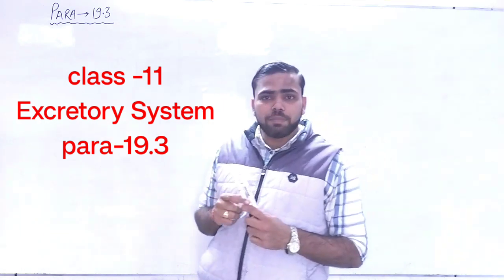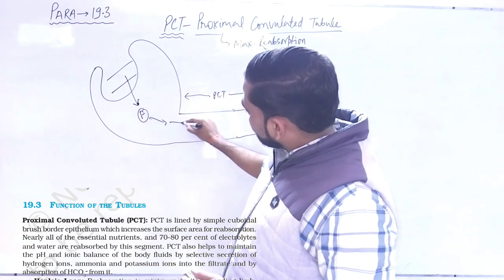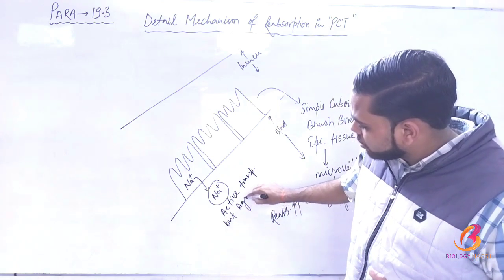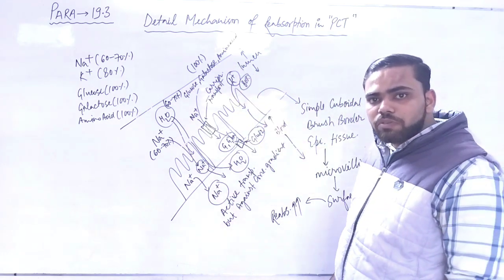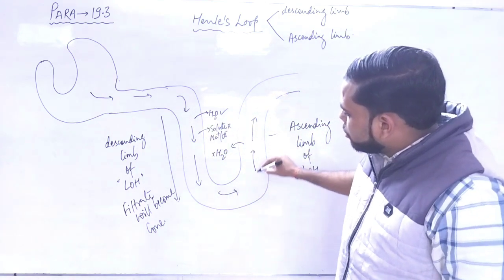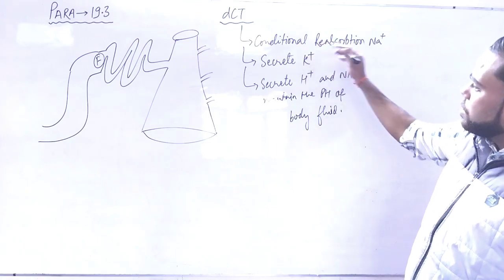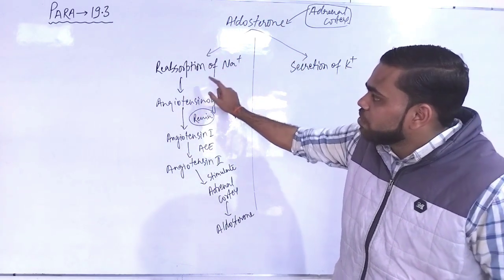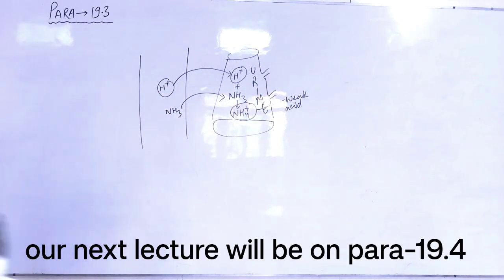class 11 excretory System para-19.3(ncert -Explanation)